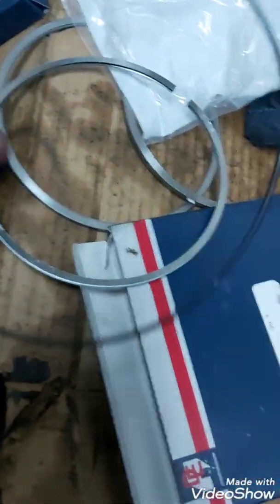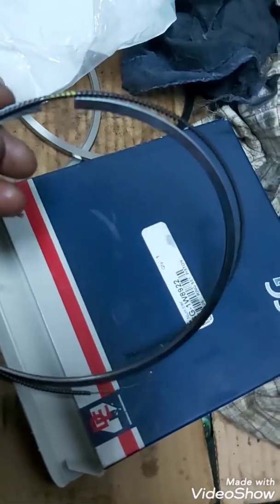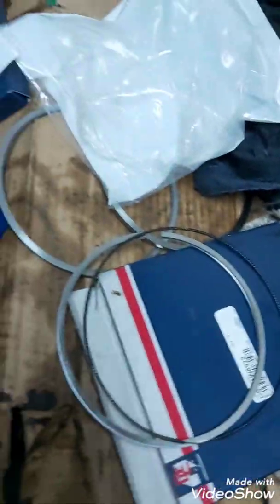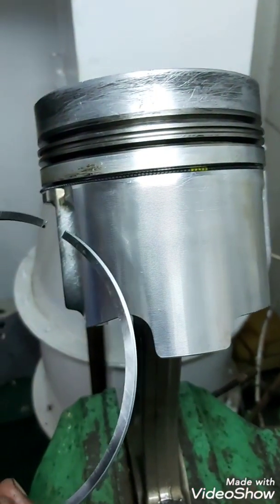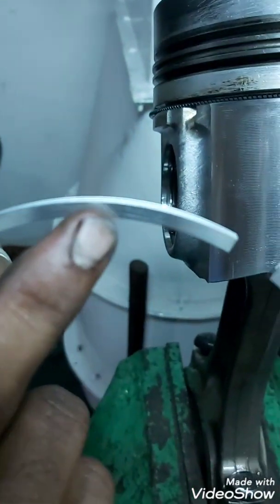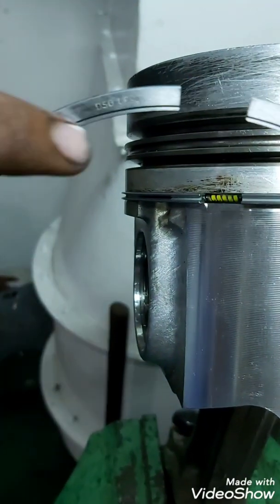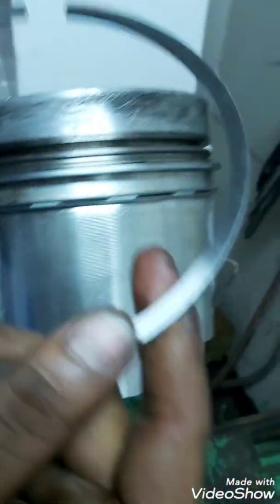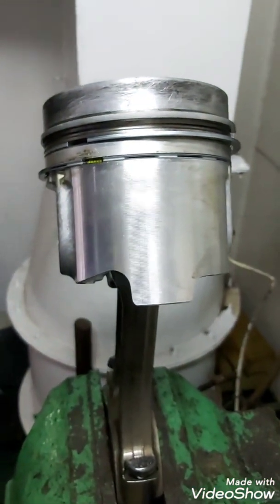Fitting piston rings for cat 3408 engine